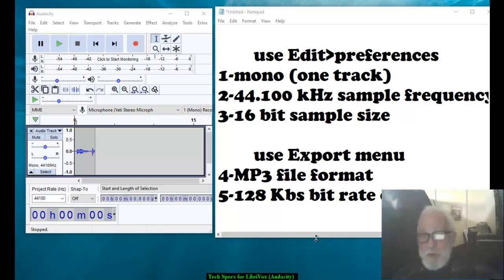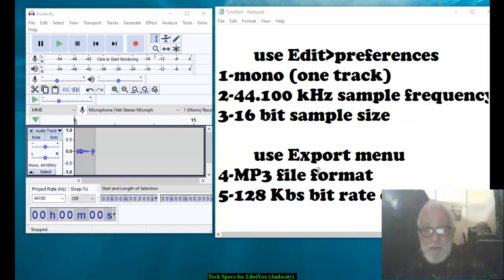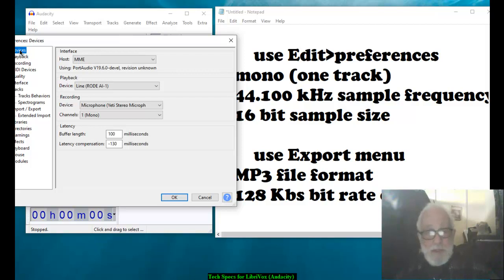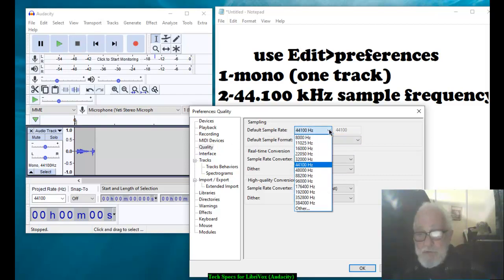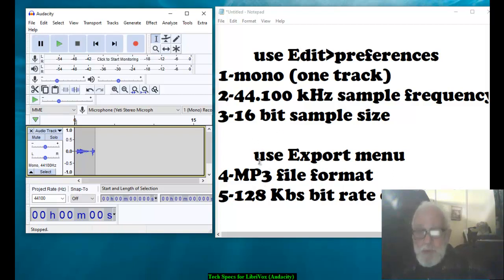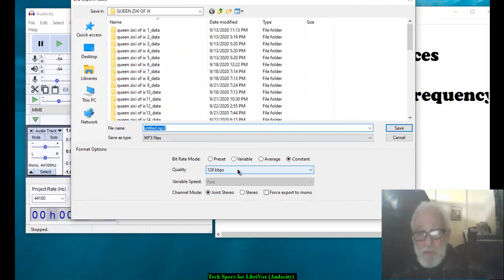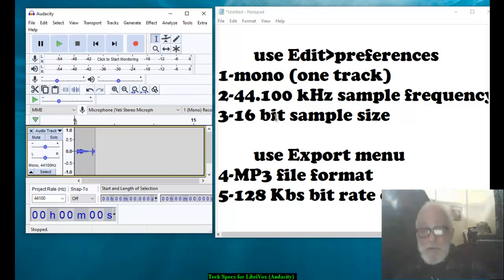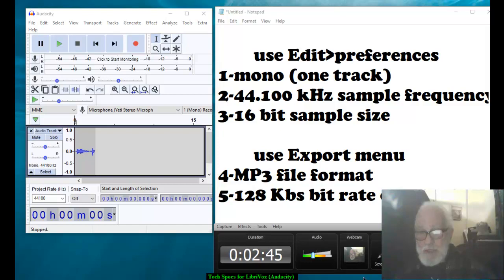Tech Specs for LibriVox Audacity version 2 4 2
LibriVox requires specific technical specifications to match with all the other users.  This video shows how to set them quickly and easily in Audacity.